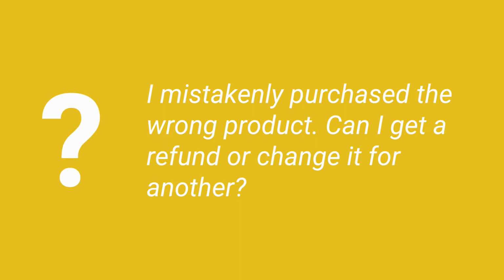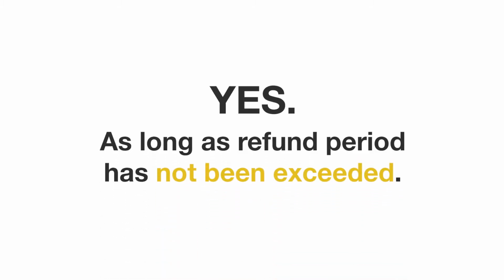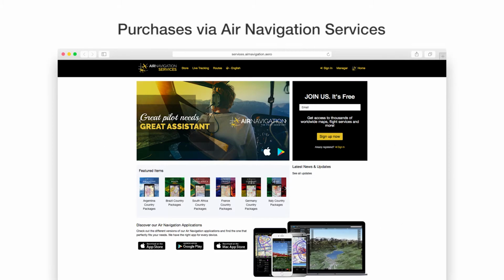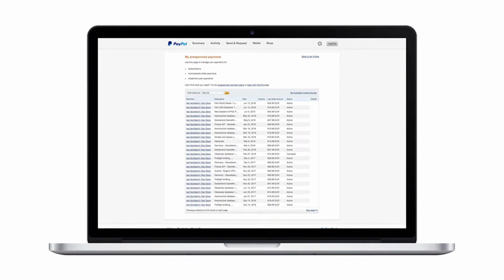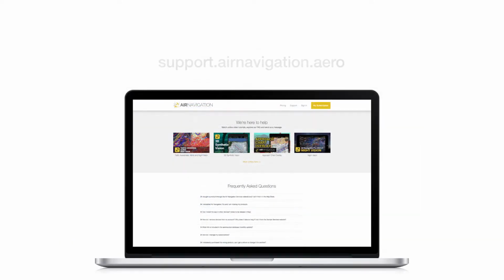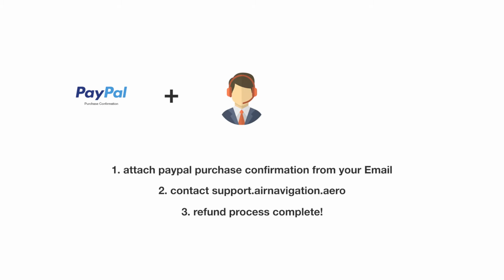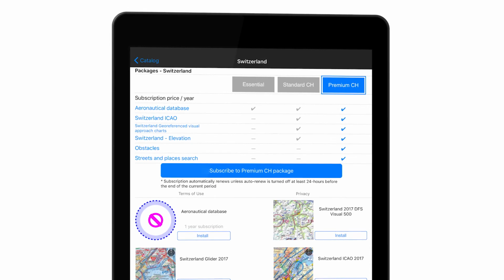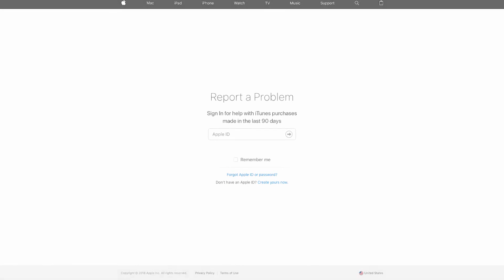Air Navigation Pro - FAQ Refund, change and other policy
-I mistakenly purchased the wrong product, can I get a refund or change it for another?

Yes, as long as the refund period has not been exceeded, you can ask for a refund in order to purchase the correct product.
Air Navigation Services. Purchases that have been made through the Air Navigation Services website are managed by PayPal. Our agents require the transaction number in order to proceed with the refund.
App Store Purchases made through the App Store are managed by Apple. Visit reportaproblem.apple.com to request a refund.
Play Store Purchases in the Android Play Store can be refunded within two hours in the play store.